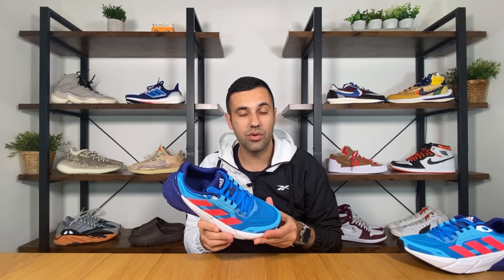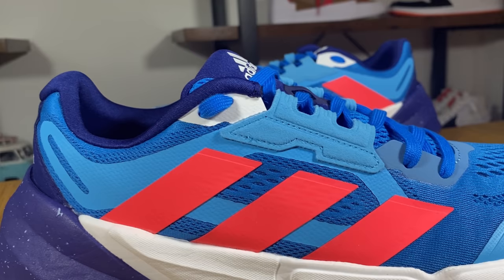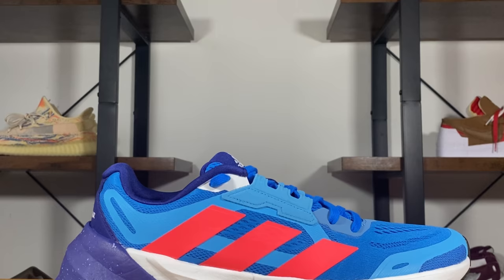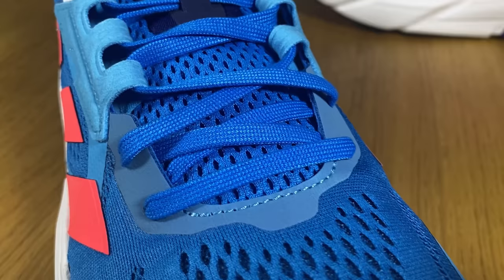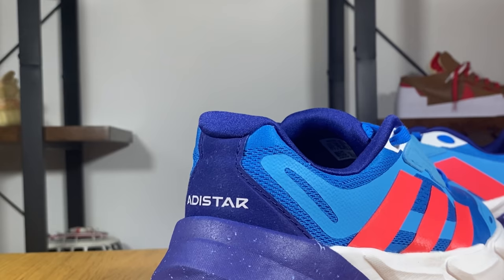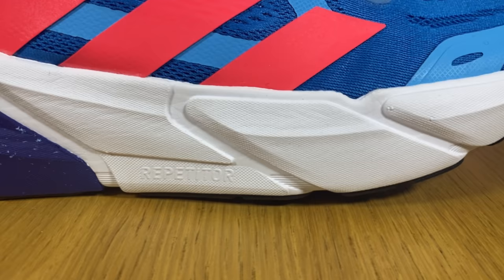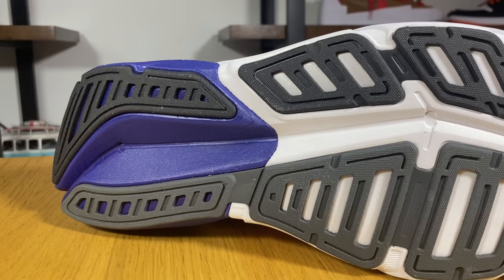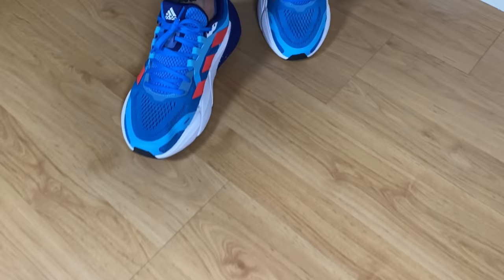Adidas Adistar Review& On foot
- in this video you can see the running shoe from Adidas called the Adistar
- you can grab a pair of the new releases